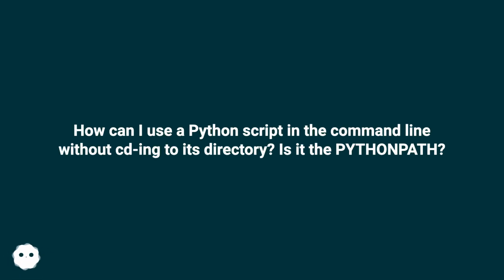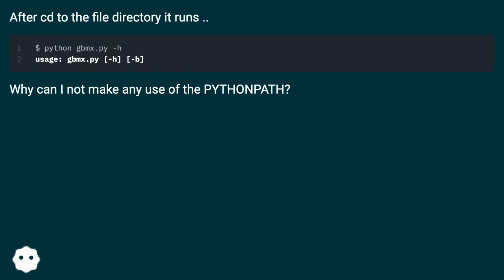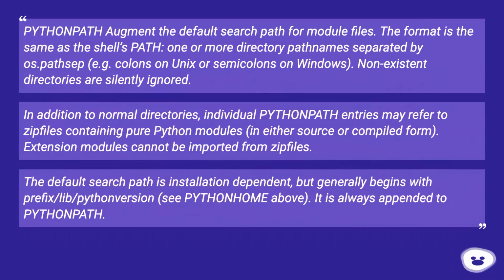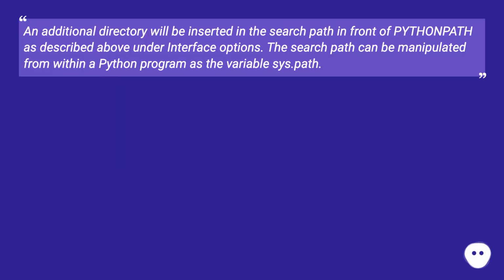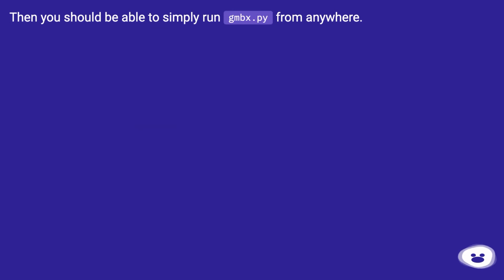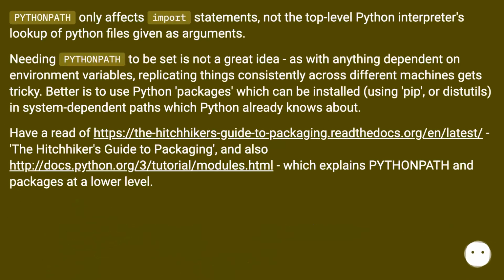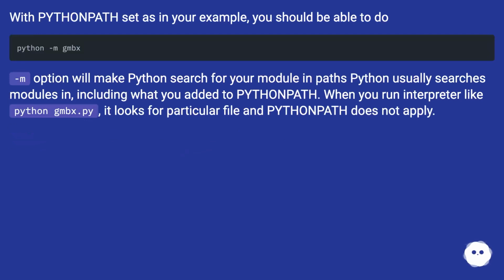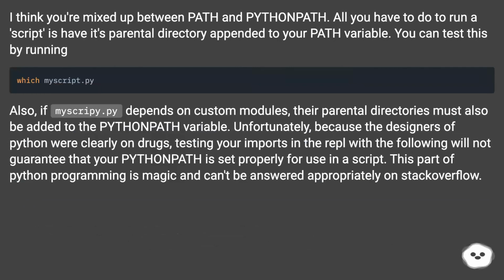How can I use a Python script in the command line without cd-ing to its directory? Is it the PYTHONP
Chapters
00:00 How Can I Use A Python Script In The Command Line Without Cd-Ing To Its Directory? Is It The Pythonp
00:46 Accepted Answer Score 199
02:28 Answer 2 Score 60
02:52 Answer 3 Score 39
03:37 Answer 4 Score 5
04:05 Answer 5 Score 3
04:56 Thank you